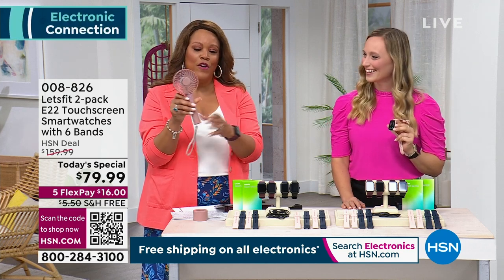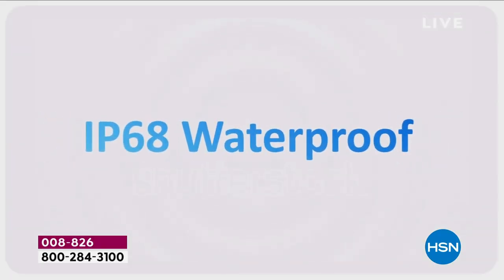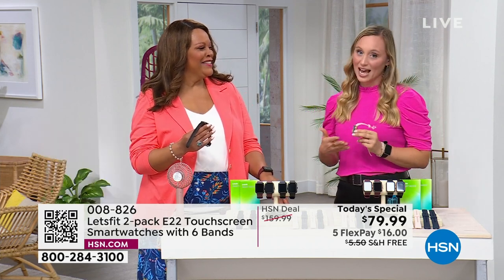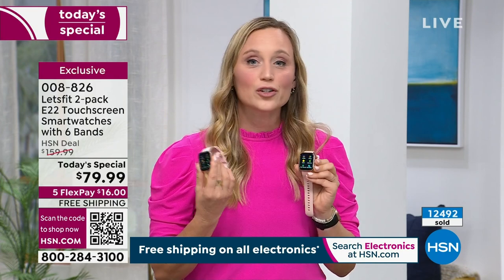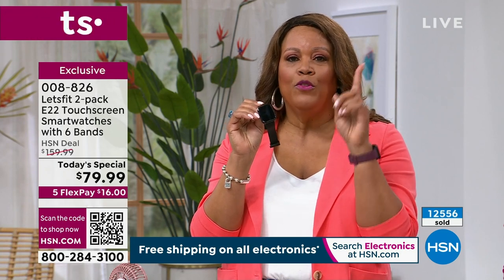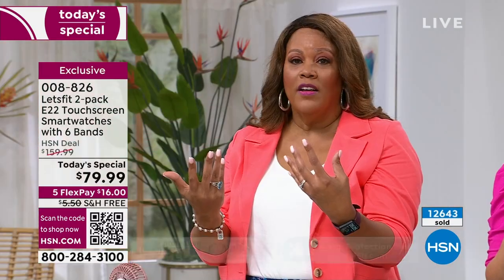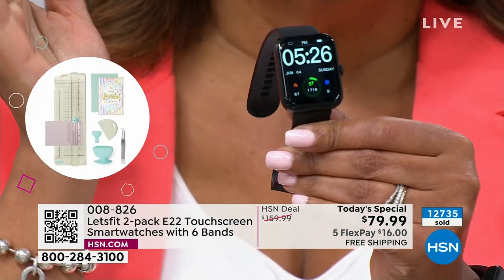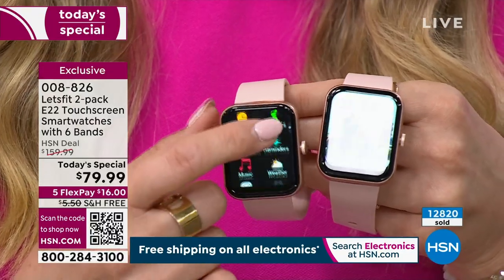Letsfit E22 1.83" Black Bluetooth Smartwatch 2pack with ...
Letsfit E22 1.83" Black Bluetooth Smartwatch 2pack with 6 Bands

Equipped with advanced features such as heart rate monitoring, sleep tracking, and activity tracking, the Letsfit E22 Smartwatch helps you stay on track with your fitness goals. It also comes with a range of sports modes, including running, cycling, and swimming, so you can monitor your workouts with ease. This smartwatch is also capable of displaying your notifications from your phone via its Bluetooth connection.

    2 Letsfit E22 Smartwatches with bands
    2 Charging cables
    4 Silicone bands
    Documentation

    The blood oxygen sensor isn't a medical device and won't be able to diagnose or monitor any medical conditions. If there is a problem with the measurement, we recommend you consult your doctor.
    Compatible with smartphones that run iOS 11.0/Android 6.0 or above, and with Bluetooth 4.0 or above.